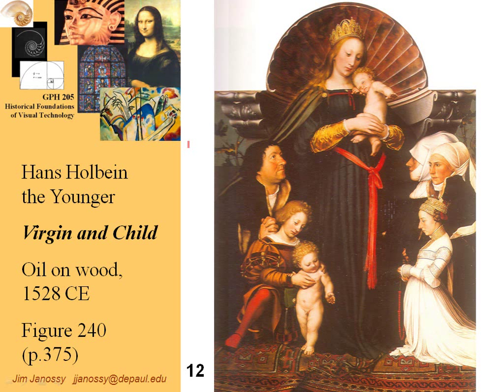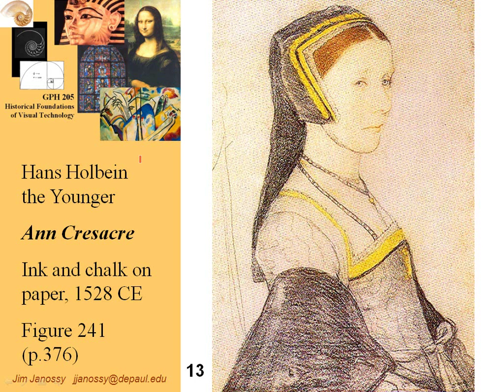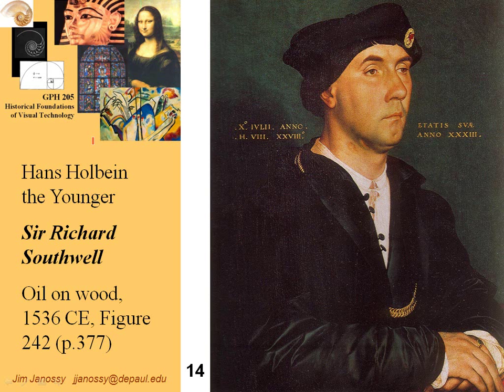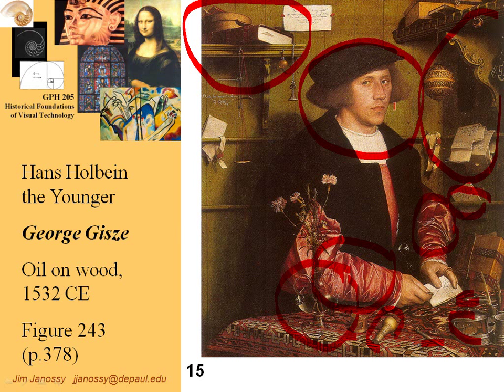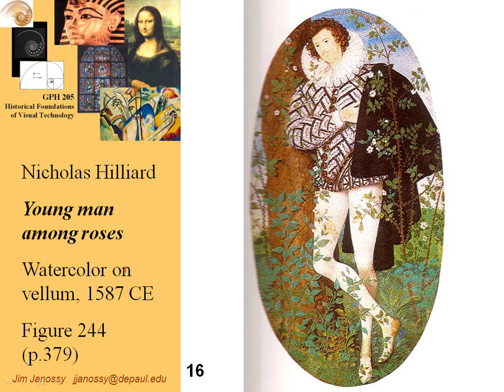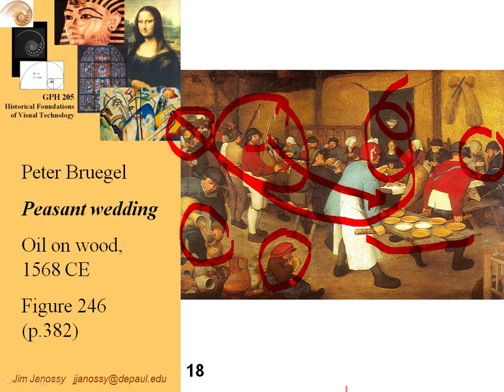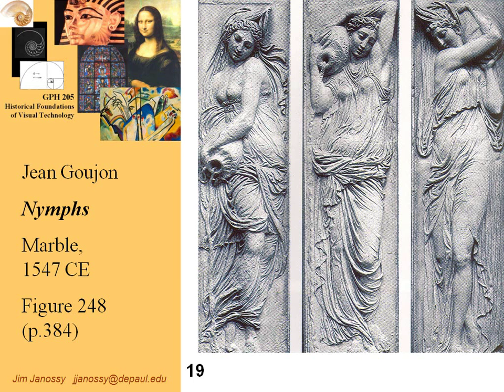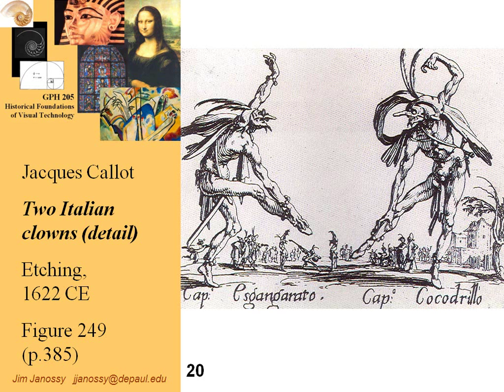Lecture: Chapter 18 (Part 2 of 2)